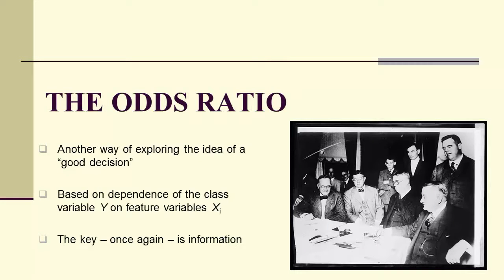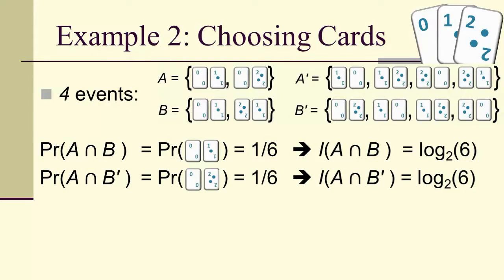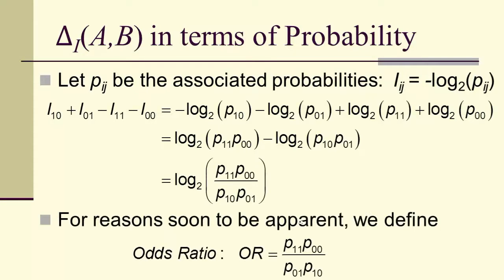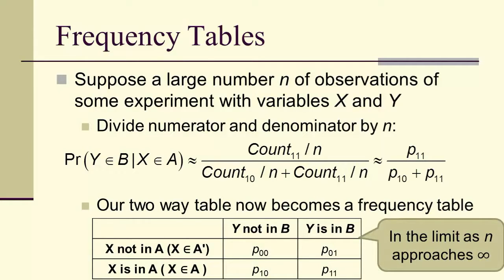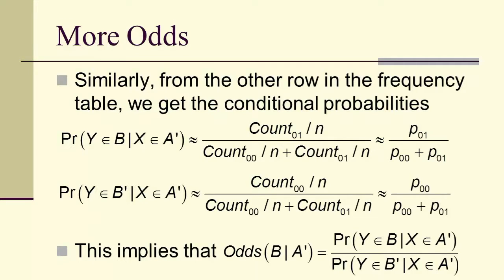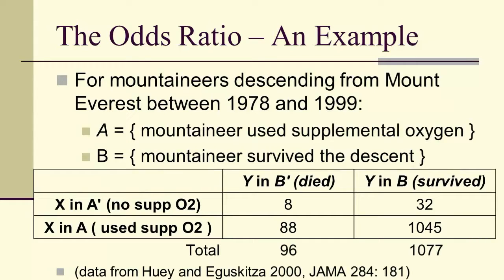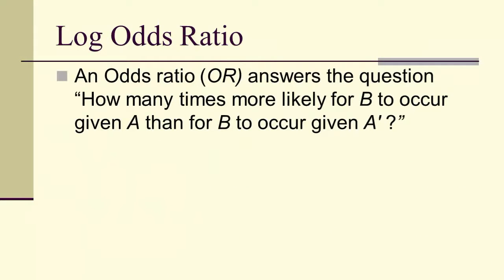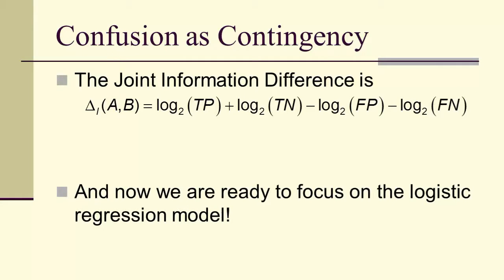The Odds Ratio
The Odds ratio, contingency tables, frequency tables, and examples.